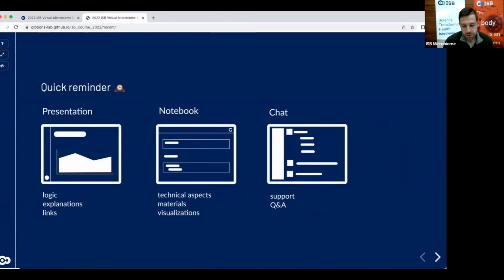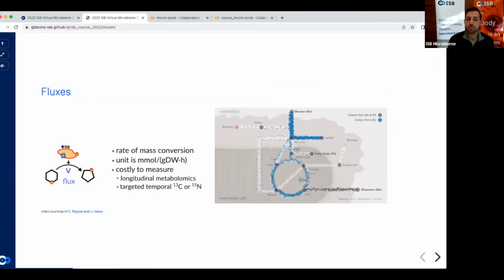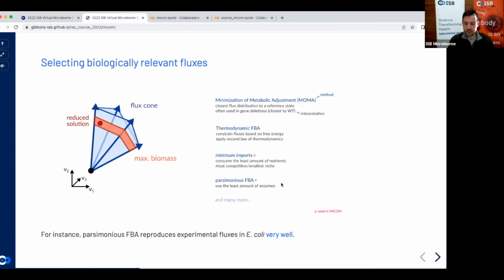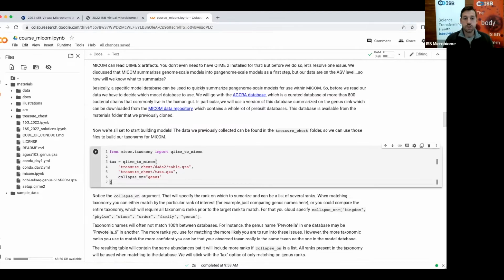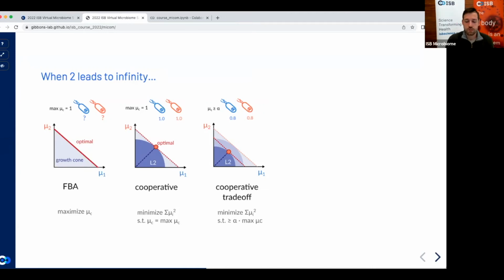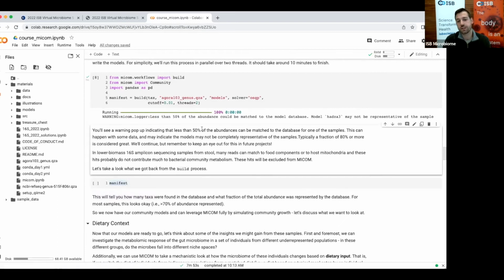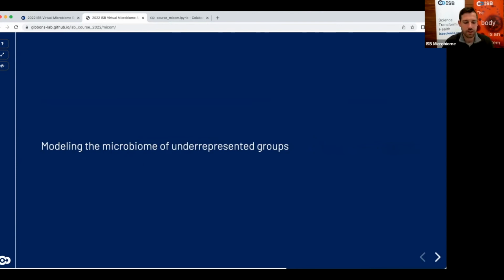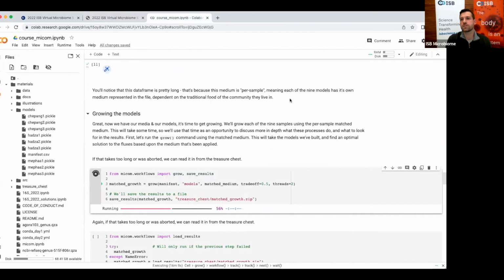Building community scale gut microbiome metabolic models for a diverse human cohort | Bohmann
2022 ISB Virtual Microbiome Series
On October 12 - 14, 2022, ISB hosted a virtual course and symposium on the latest cutting edge microbiome research.